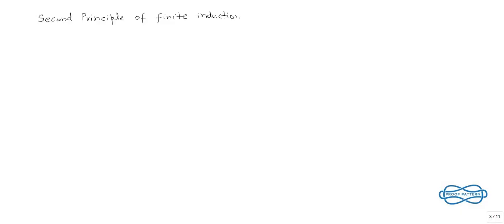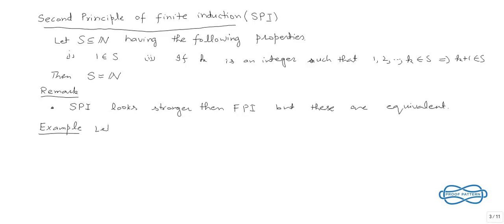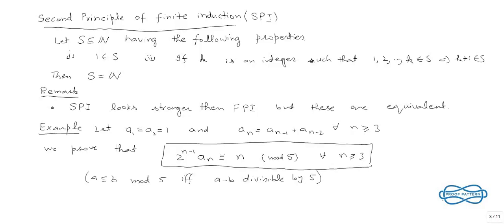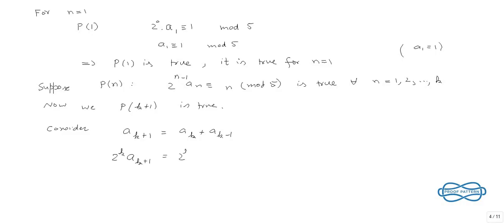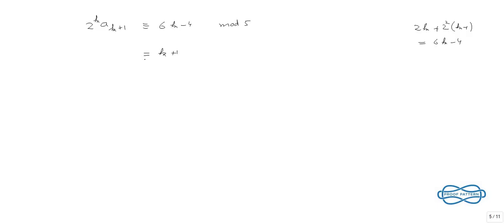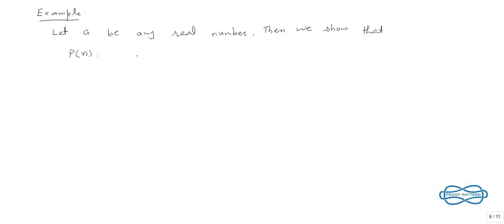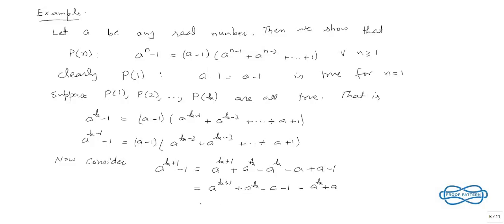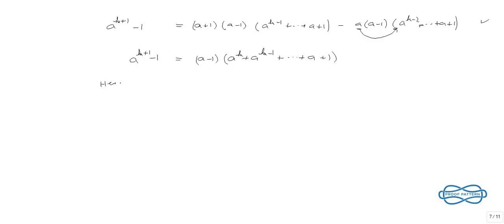Lecture 3: Second Principle of Finite Induction – Strong Induction Explained with Examples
Welcome back to Lecture 3 of our series "Number Theory – From Basics to Beautiful Theorems" on PROOF PATTERN! In this video, we dive into the Second Principle of Finite Induction, commonly known as Strong Induction. Building on our understanding of ordinary induction, we now explore this more powerful variation that allows us to assume the truth of multiple previous cases. You'll learn the key differences between weak and strong induction, understand when and why to use the second principle, and work through carefully selected examples including proofs involving sequences, divisibility, and fundamental theorems of number theory. By the end of this lecture, you'll have mastered both forms of induction and be ready to tackle more advanced proofs. Let's strengthen your proof skills!